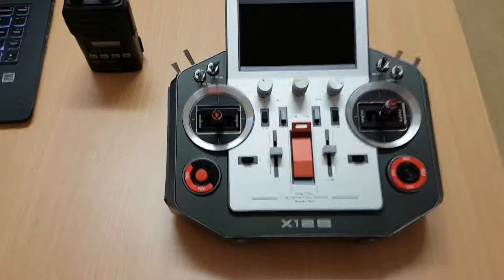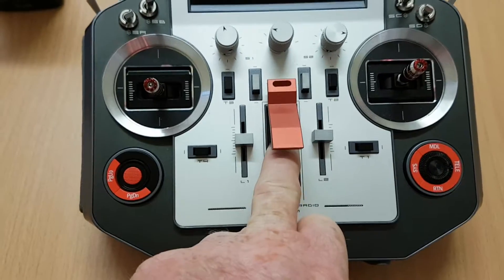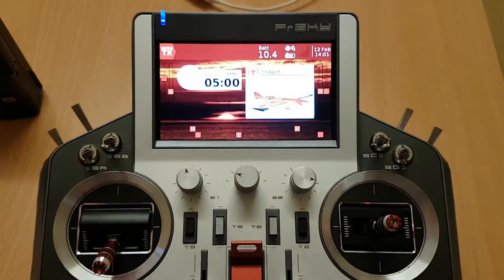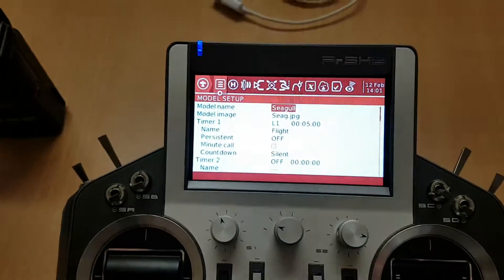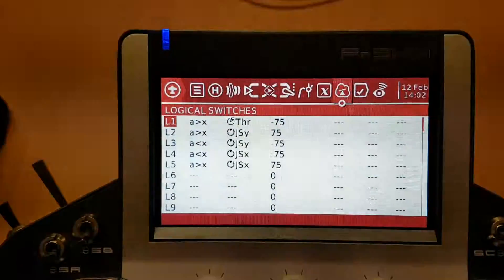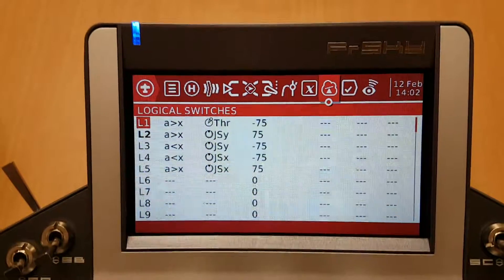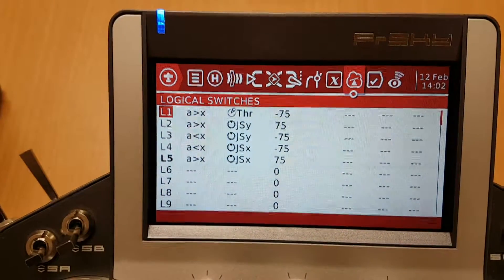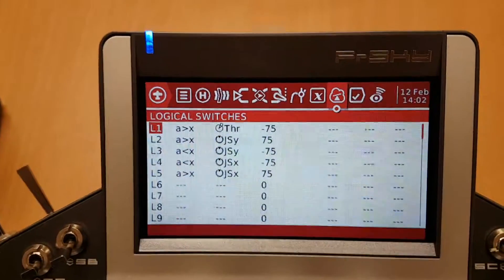Thumb Stick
Setting up the LH thumb stick as a 4 way switch